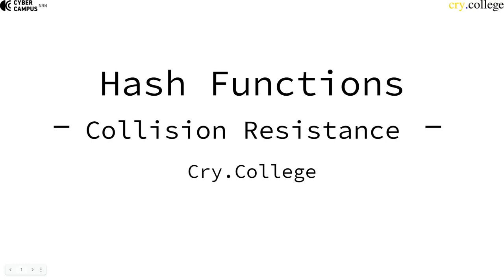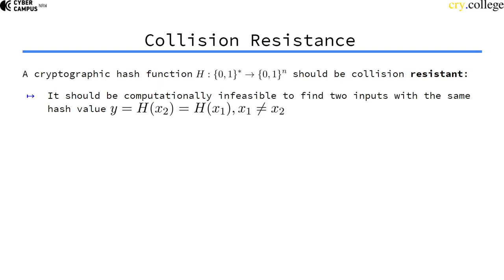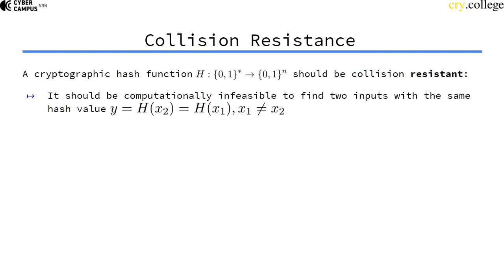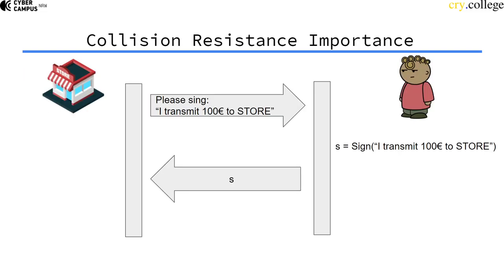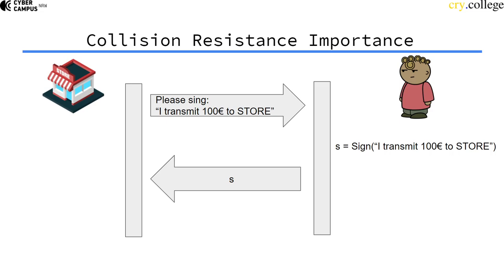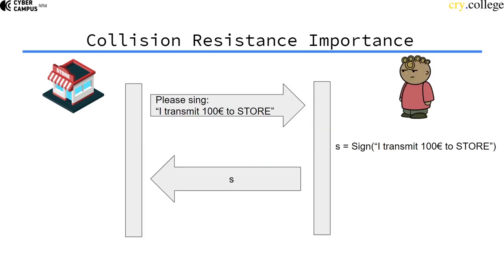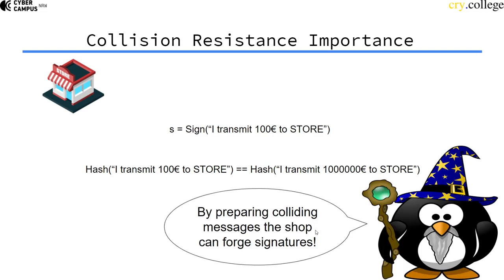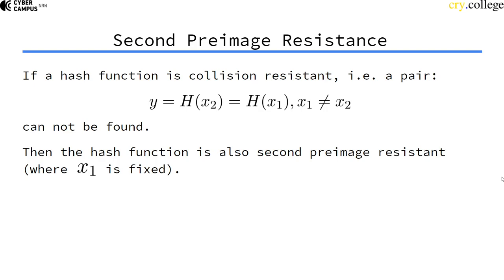Collision Resistance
This video introduces another important security notion.